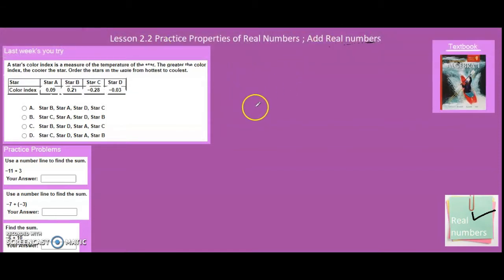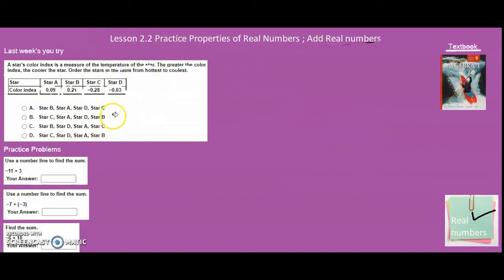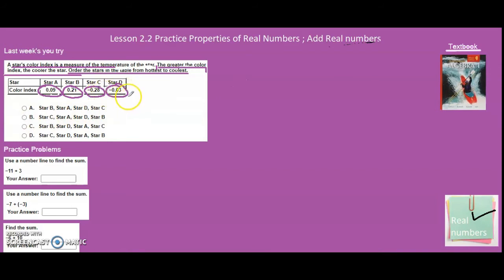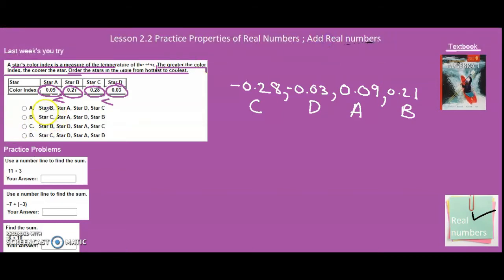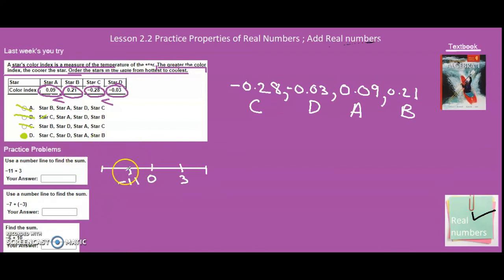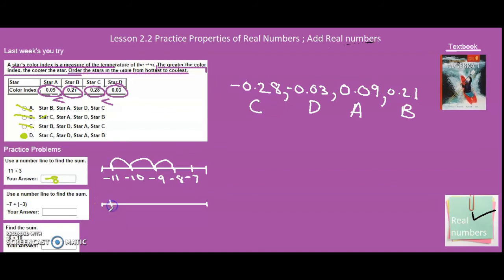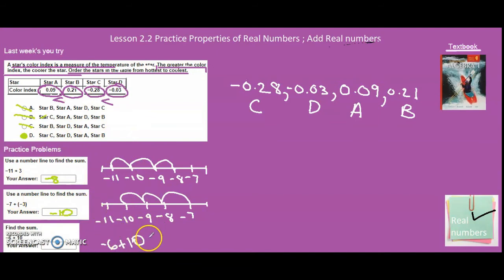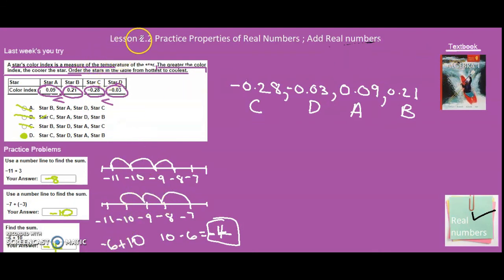2.2: Add Real Numbers | Algebra I